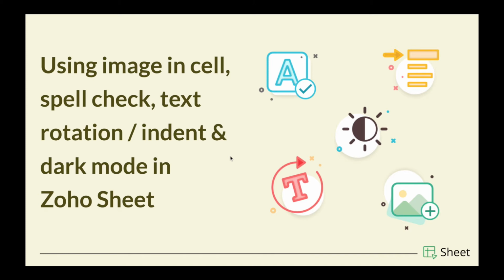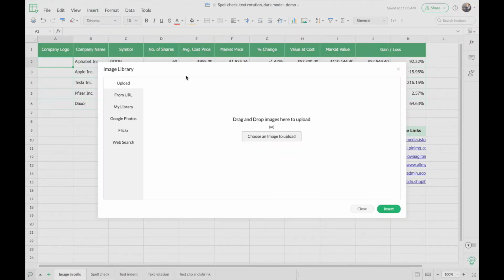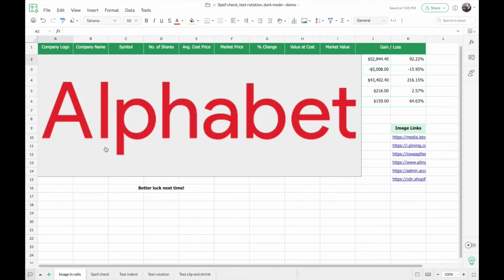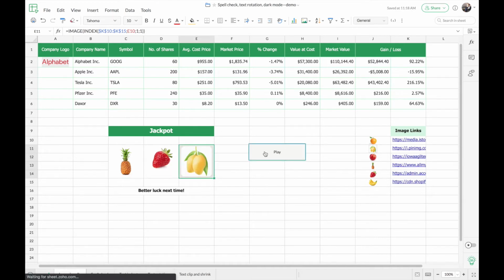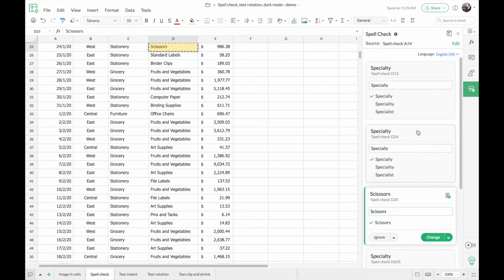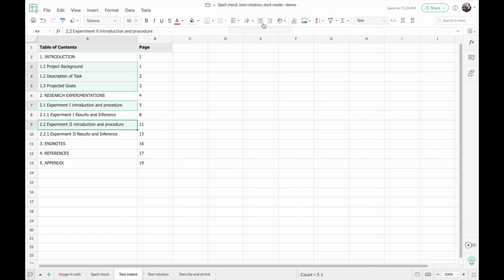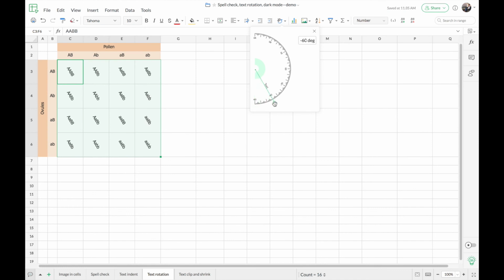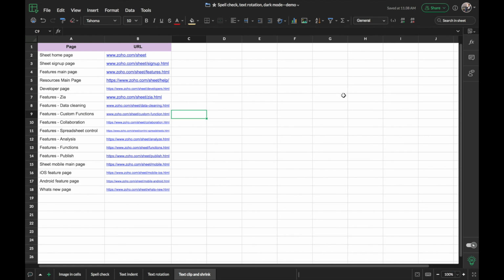Image in cell, spell check, text rotation and more | Zoho Sheet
Watch this webinar video and learn how to use Image in Cell, Spell Check, Text Rotation/Indent/wrap options, and Night Mode in Zoho Sheet!